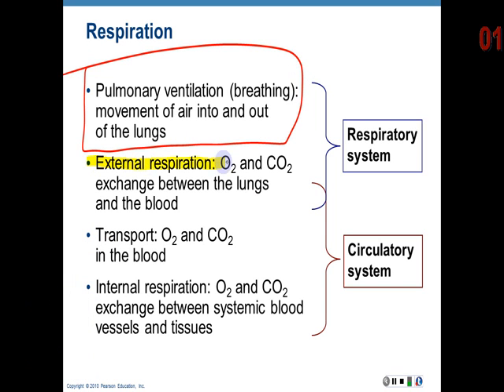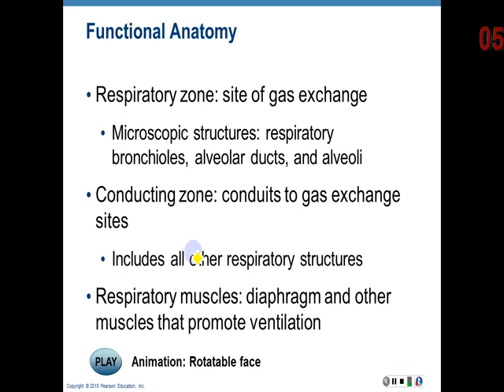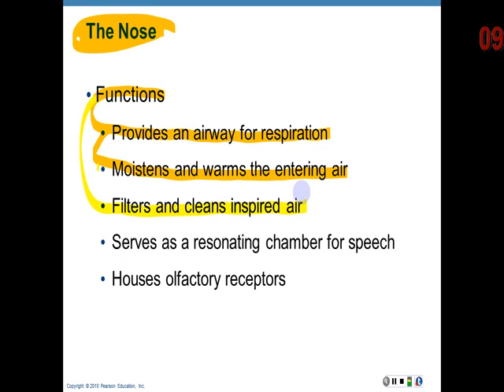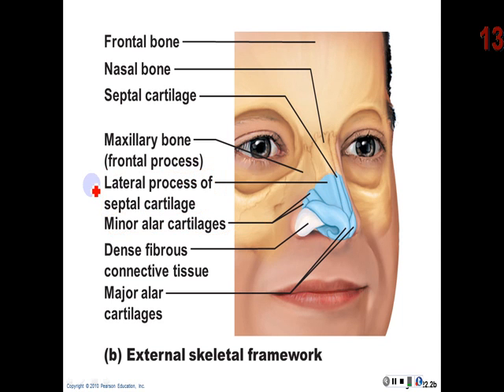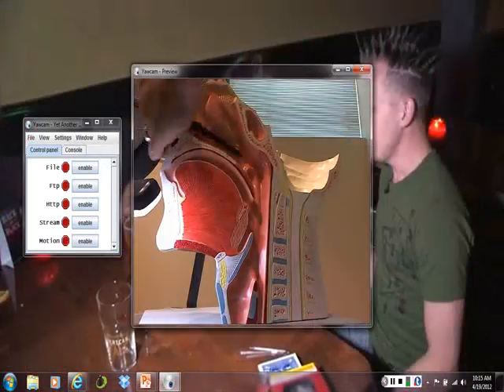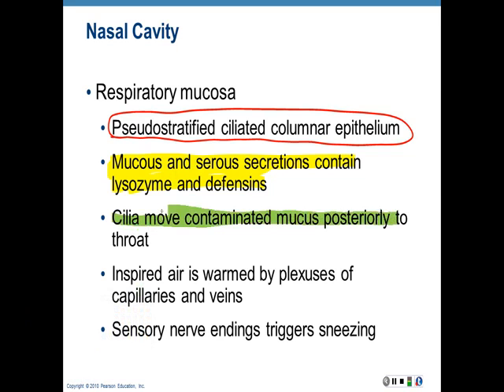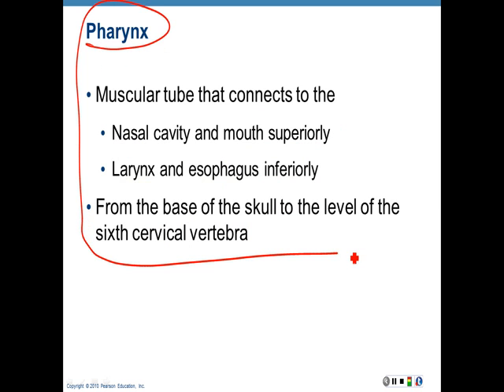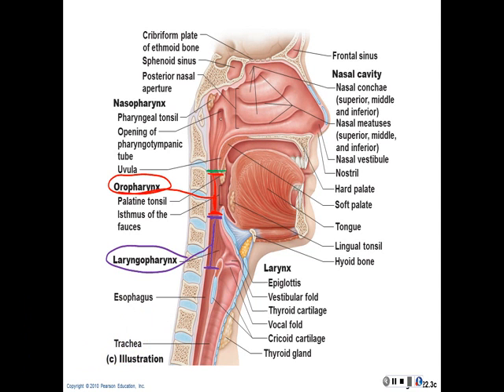Chapter 22 starts